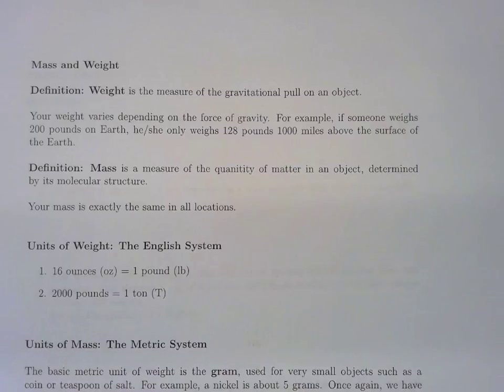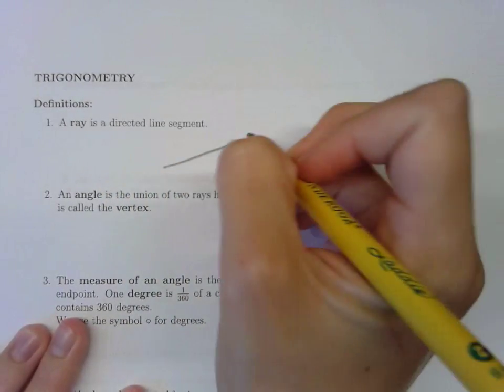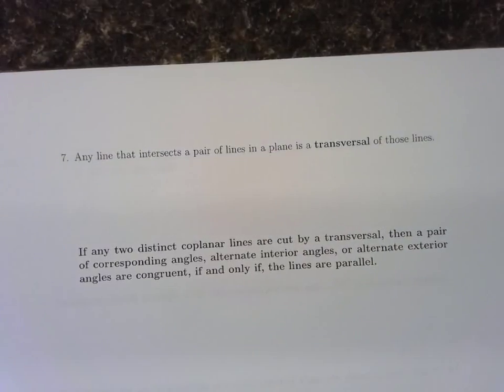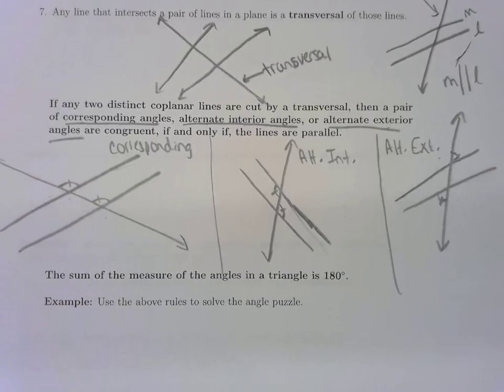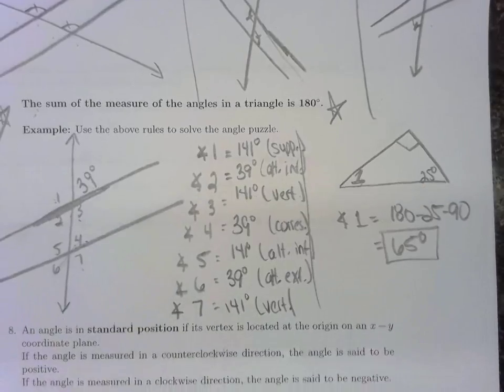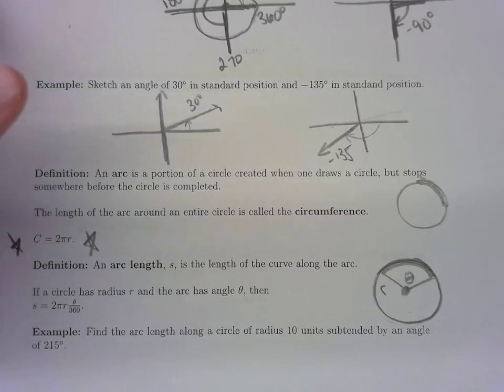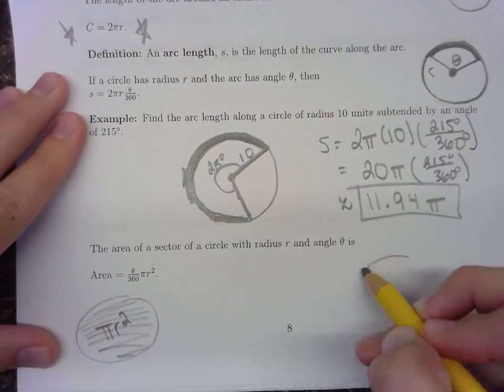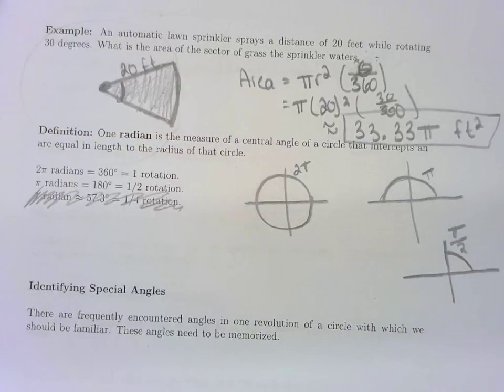Additional Topics Part 2